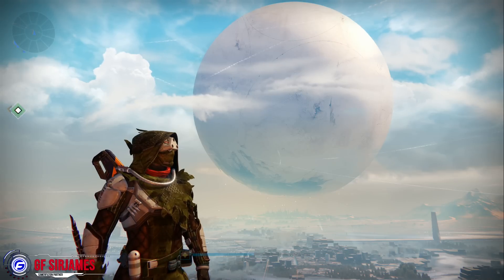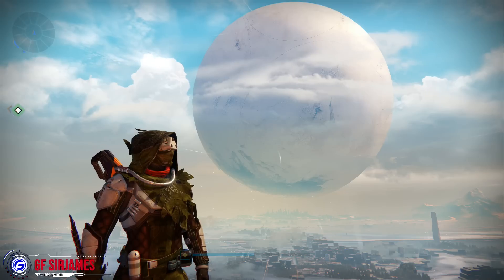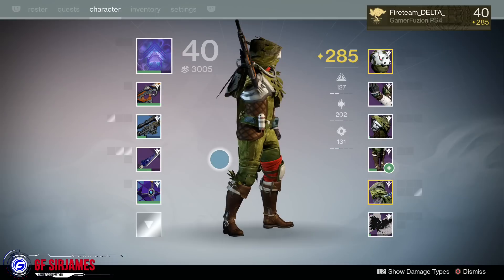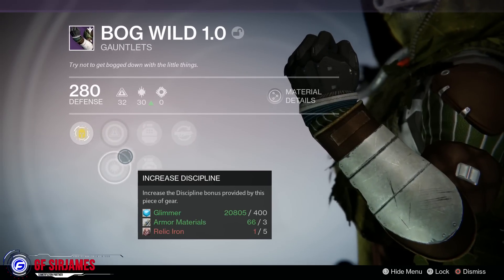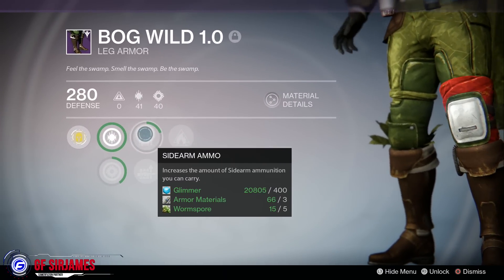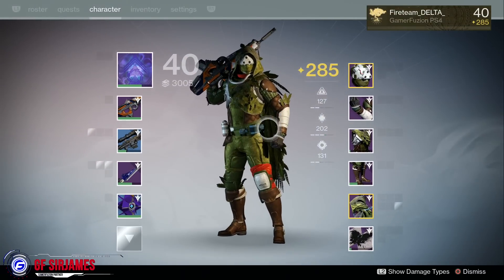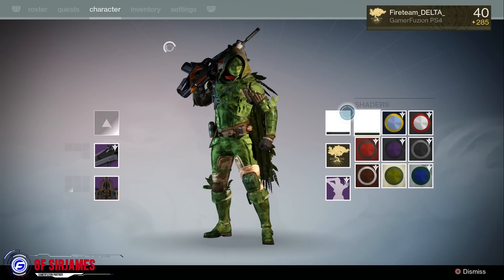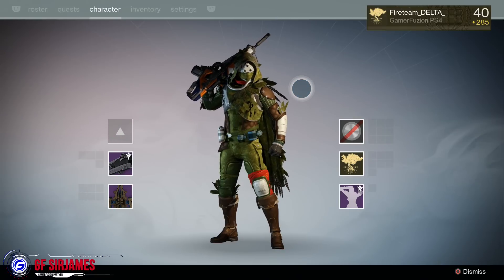Destiny Full Bog Wild 1.0 Hunter Vanguard Armor Set